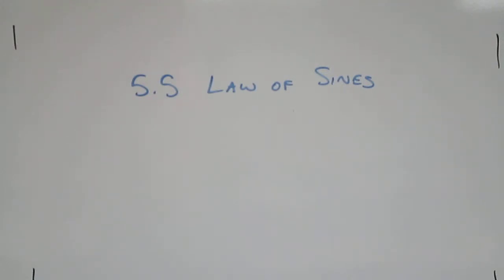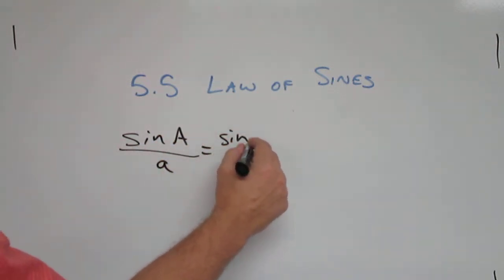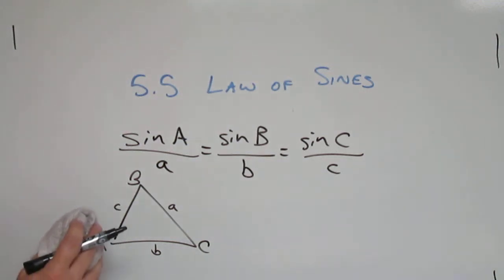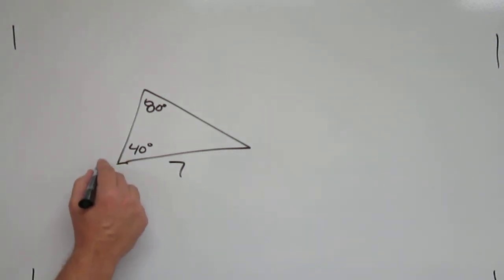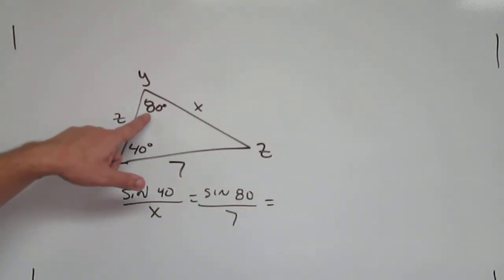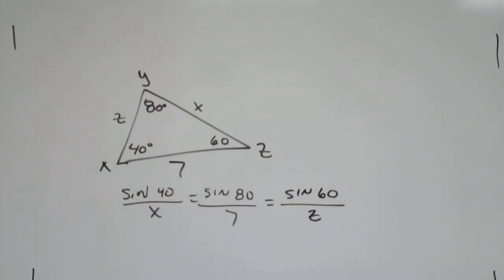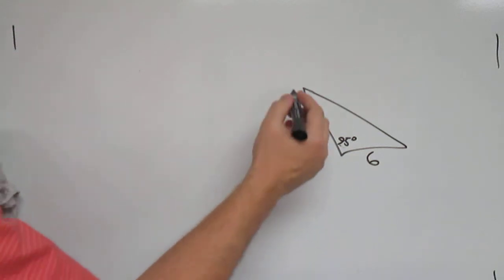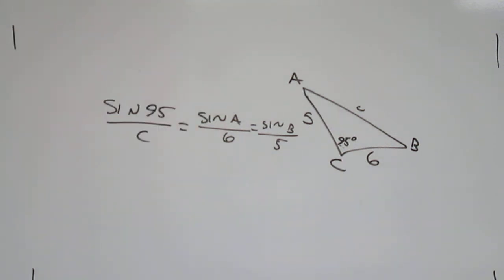Chapter 5 Section 5 Part 1